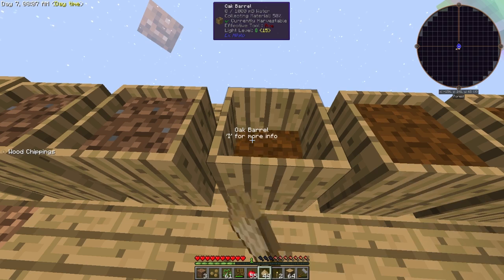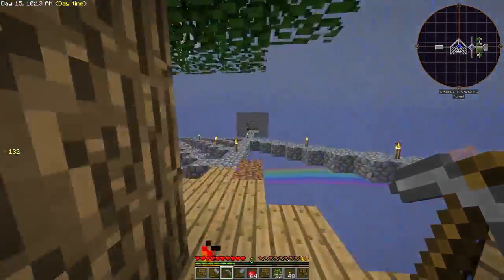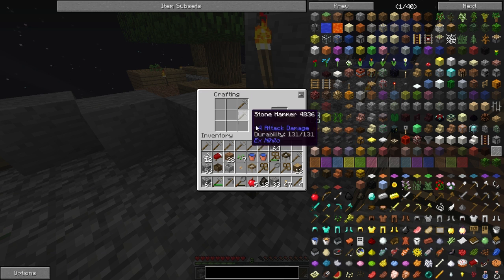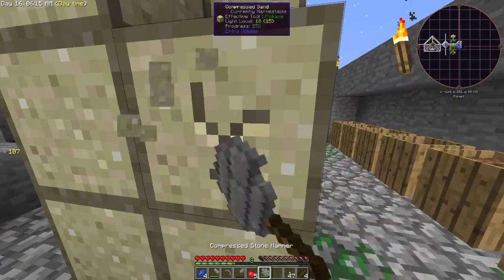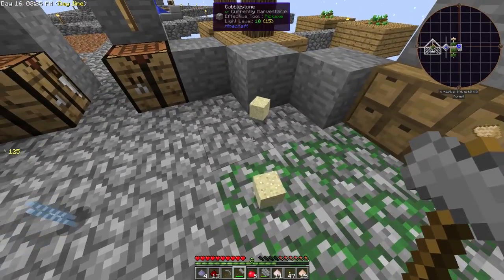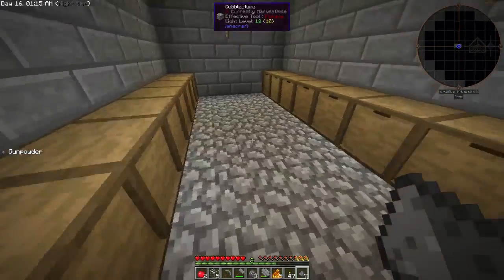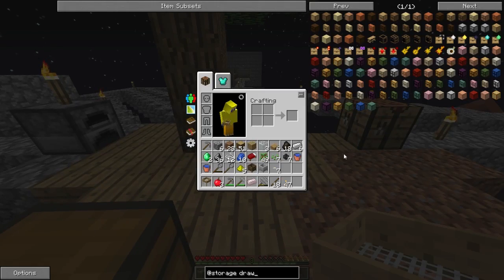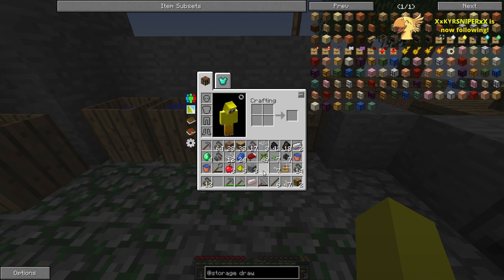Minecraft: Sky Factory S2 Ep. 2 | A Non-Ugly Start?!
Already at cobblestone :D